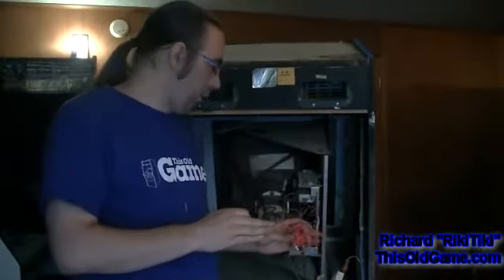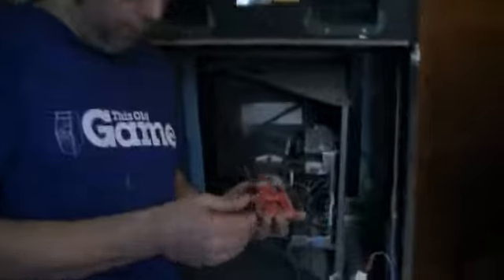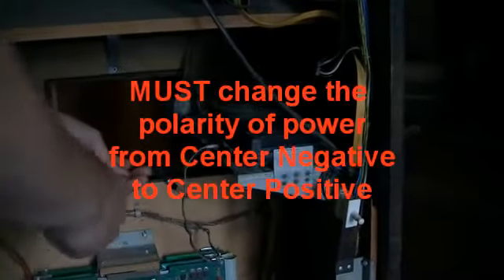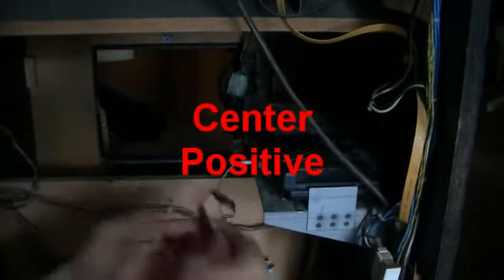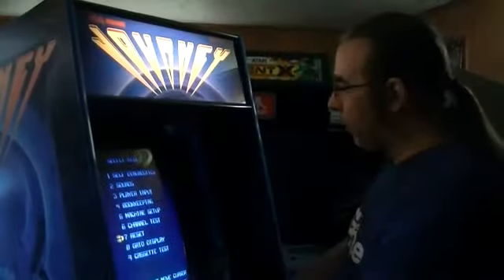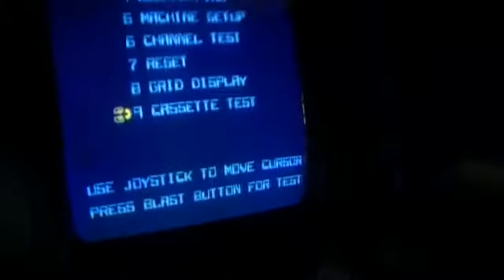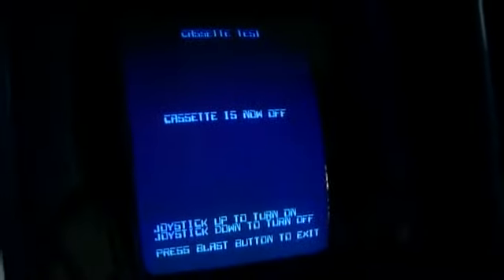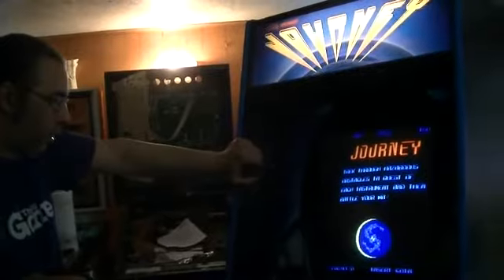Journey Arcade Game Sound Mod Part1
Part 1-A Plug n Play solution to replace the cassette player in the original Journey Arcade Machine with zero modification to the original hardware/harness.